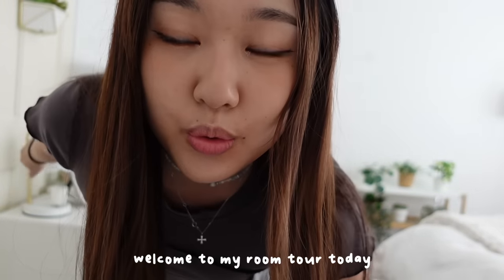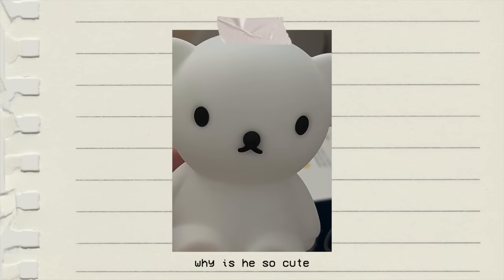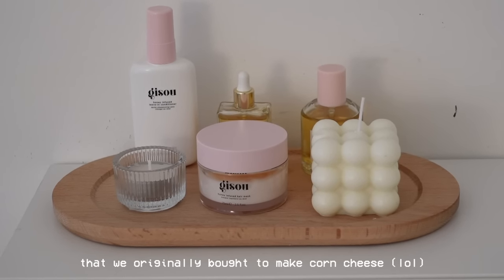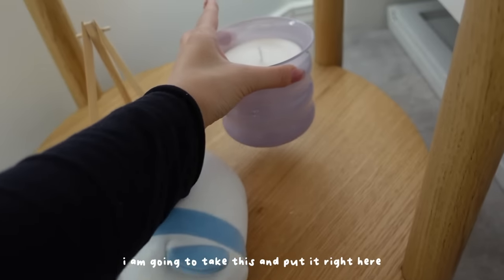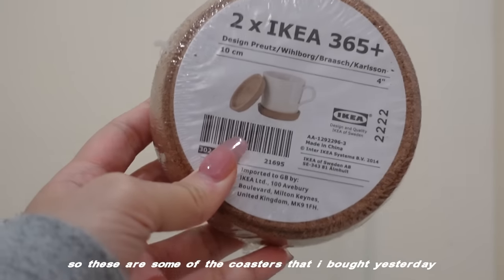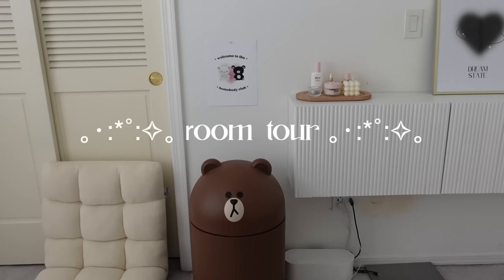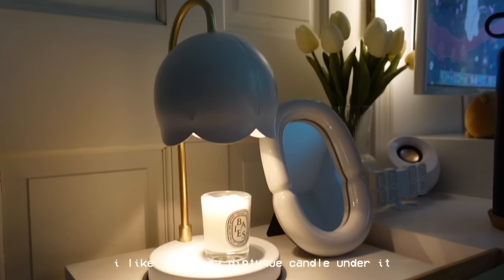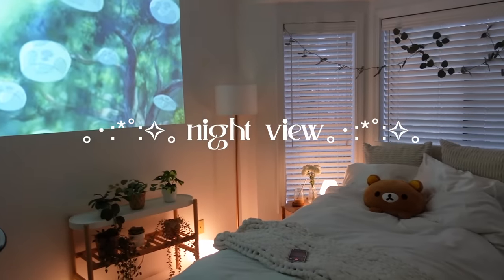cozy small room makover + tour 2024 🧸🍃 | pinterest + korean inspired, ikea haul, decorating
hope this video could help provide some inspiration! keep in mind that this took a super long time, almost a 8-9 month process to finally get it to my dream room :)

- love, lisa ♡

links to everything that i could find:
bed stuff:
* bed frame
* under the bed storage
* satin pillow covers
* throw pillow covers
* fake carnations
* striped mushroom lamp
* purple candle

lighting stuff:
* small ikea mushroom lamp
* big ikea mushroom lamp
* govee monitor lights
* striped mushroom lamp
* divoom speaker

* reusable water bottles

ikea trip stuff:
* fake plant

plant stand stuff:
* plant stand
* white plant pot
* small woven plant pot
* large woven plant pot
* fake plants:
    * shorturl.at/fkHZ3
    * shorturl.at/fhksN
    * shorturl.at/bDFVW
    * shorturl.at/BJMT6
    * shorturl.at/wBHNW

random stuff (stuff i might have not really talked about can also be found here):
* monitor risers
* fake tulips
* fake succulents
* bear light
* cable management box
* glass vase
* white pebble desktop speakers
* hanging planter

(if it's not linked i either made it, bought it irl, or it was gifted)

- about me -
hi, my name is Lisa! i'm a korean american who is 23 years old. i make videos about lifestyle, vlogs, food, fashion & more! i'd love to have you here ⋆˙⟡♡
new uploads happen every friday! see you there!

₍ᐢ._.ᐢ₎♡ ༘